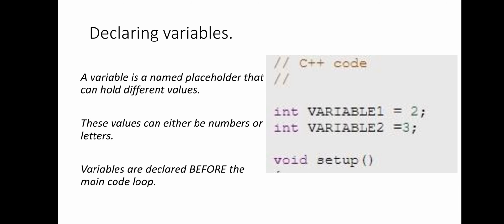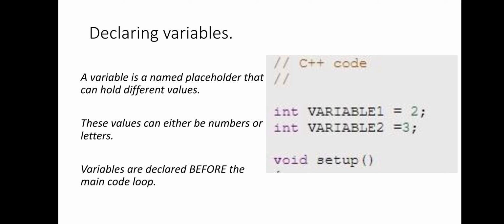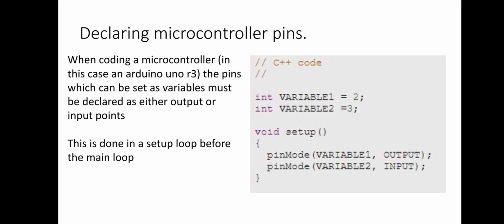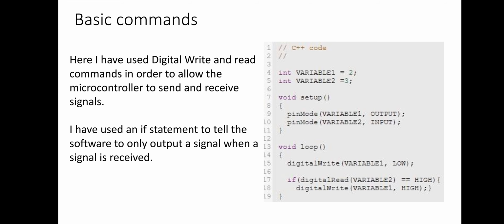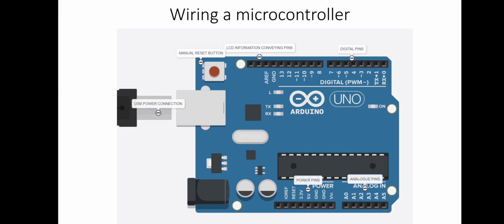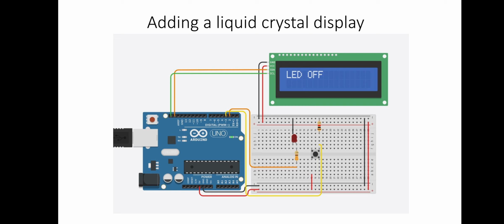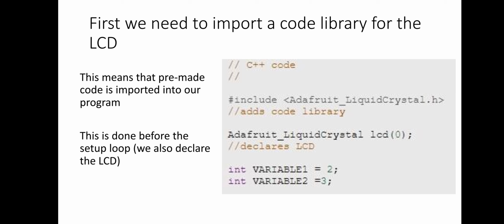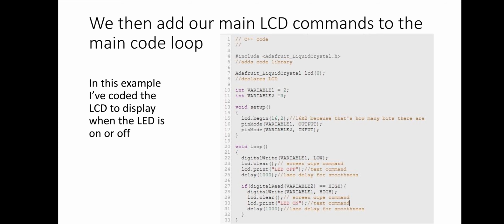Basic C++ code tutorial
In this video, I go over some basic commands and syntax using a microcontroller coding environment as a reference.